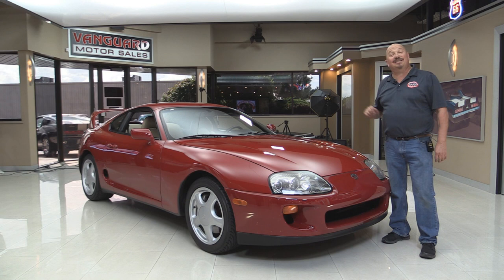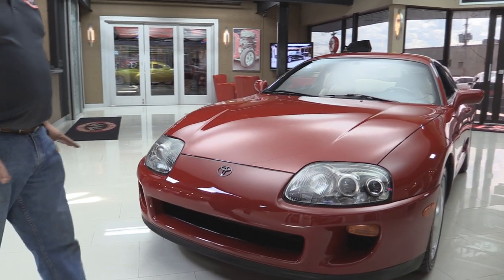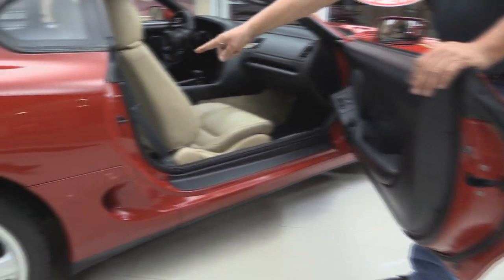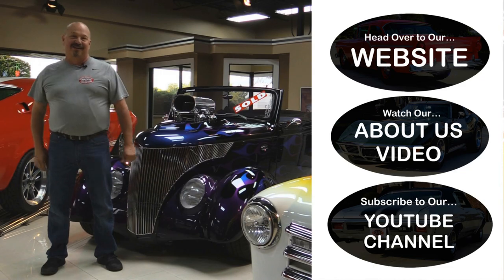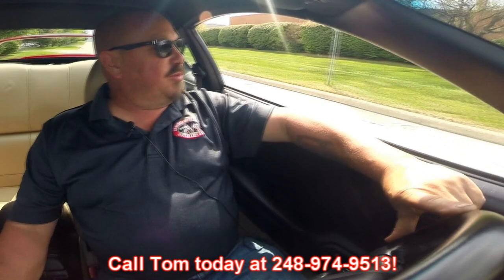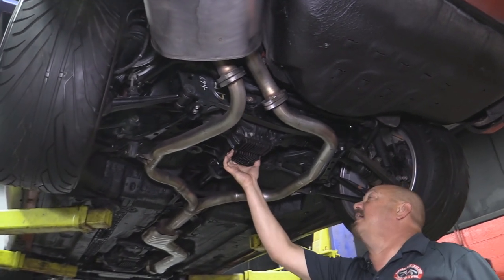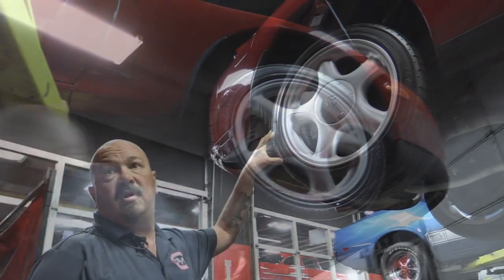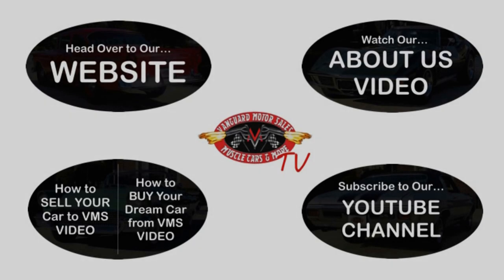1994 Toyota Supra Twin Turbo For Sale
1994 Toyota Supra Twin Turbo

VIN: JT2JA82J8R0018788

I have a confession to make: I’m Fast and Furious fan boy, I realize now I’m showing my age. I grew up with Paul Walker and Vin Diesel racing through the streets of LA. I grew up with stars like the Mitsubishi Evolution, Subaru WRX STI, Dodge Stealth, Mazda RX-7, and of course, the infamous Toyota Supra. There’s something about the sound of a spooling turbo that gets to my core, unlike the screaming from a blower. Maybe it’s the anticipation of what you know is about to be a Chuck Norris roundhouse kick to the face coming from the 2JZ twin-turbo, or maybe it’s the blow-off-valve whistling, spraying the excess air into the atmosphere.

Whatever it may be, I’m hooked. This particular ’94 Supra TT, 6-Speed is the cream of the crop. It is the epitome of a cream puff. This Supra has only 29,000 original miles, it’s got the original paint, all the original VIN stickers and, best of all, it’s completely stock! That’s right, it’s bone stock with no aftermarket add-ons, tunes or aggressive driving. It is the ultimate collector car investment that will do nothing but appreciate over the coming decades. Take a look at over 100 photos and our in-depth video to learn absolutely everything about this all-original ’94 Twin-Turbo Toyota Supra !

Highlights:

29,174 Original Miles
100% Stock Original
Clean Carfax
Clean Title
2 Owners
Original Drivetrain
Factory Toyoguard Package w/ VIN Etched Glass
All Factory VIN Stickers Present
Documented w/ Original Window Sticker

Mechanics:

29,000 Original Miles!
Completely Stock!
Original 3.0L I6 2JZ GTE Twin Turbo Engine
Components:
- *Power Steering*
Cosmetics:
- Immaculate Engine Bay
- Original VIN Stickers On Fenders
- Original VIN Sticker On Front Crash Bar
- Original VIN Sticker On Rear Crash Bar
- Original VIN Sticker On Hood
- Original Lines and Hoses
Original Getrag 6-Speed Manual Transmission
Original Front Independent Suspension
Original Rear Independent Suspension
Original Rear End
- Posi Trac
Brakes:
- Front POWER Disc Brakes
- Rear POWER Disc Brakes
Exhaust:
- Single Exhaust System w/ Factory Replacement Muffler

Body:

VIN Stampings In Glass, Door Jambs, Crash Bars
Original Red Paint Finish w/ Factory Toyo-Guard Still In Place
Original Body and Paint Are In Great Shape
Doors Are Flush w/ Fenders
Door Lips & Jambs Are Clean
Inside Trunk Is Clean
- Carpeted and Looks Brand New
Undercarriage Is In Excellent Shape
- Factory Light Undercoating
- Body Is In Excellent Condition
- Original Close-Out Panels Still Installed
Original Front Wheels: 17x8.5
Original Rear Wheels: 17x 9
Front Tires: 235/45/17
Rear tires: 255/40R17

Interior:

Original Factory Black Interior
- Door Panels Look Great
- Carpeting Looks Brand New
- Upholstery Looks Brand New
- Headliners Is In Beautiful Shape
Dashboard & Dash Pad Are In Great Condition
Gauges are Crystal Clear